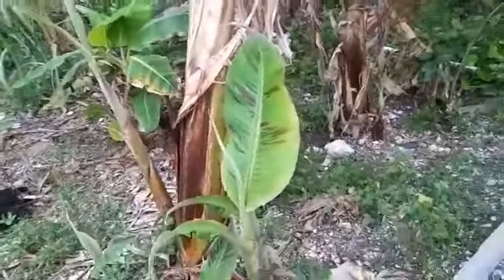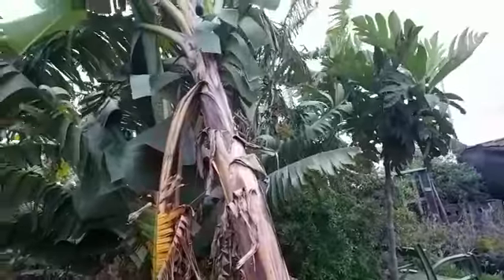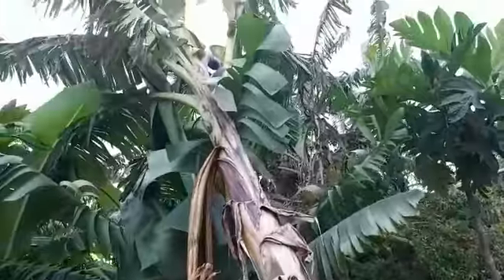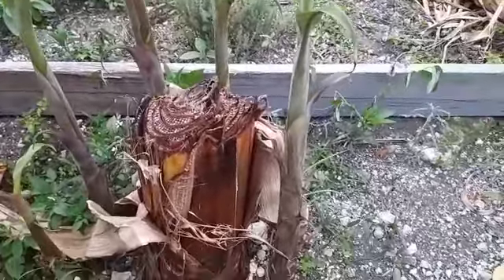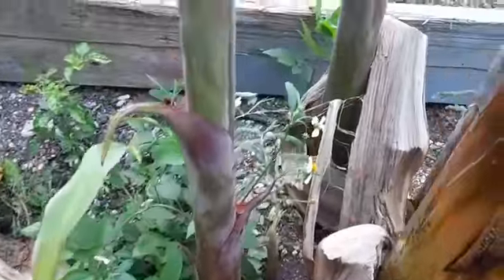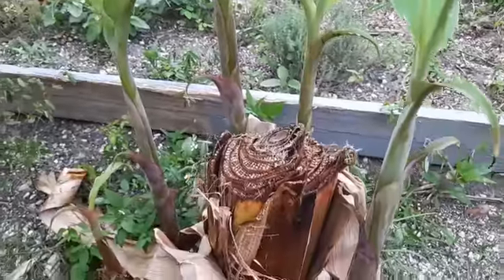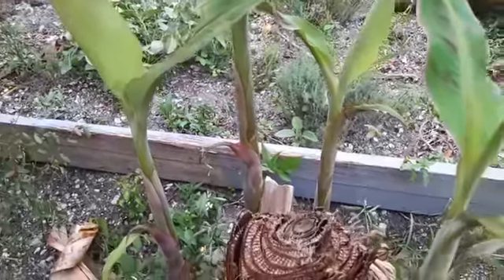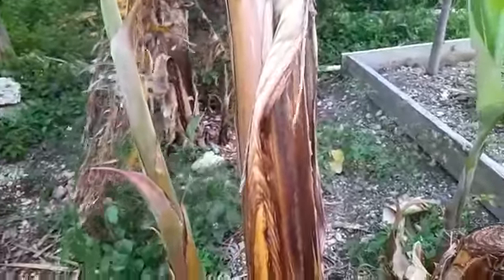Advice on your banana/plantian trees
Heres some advice on your banana/plantain trees